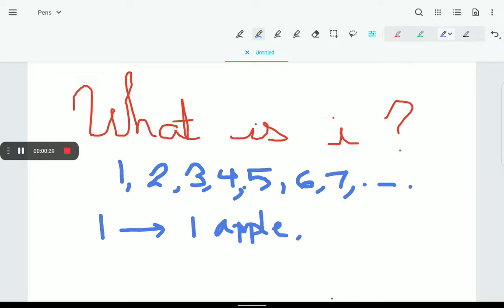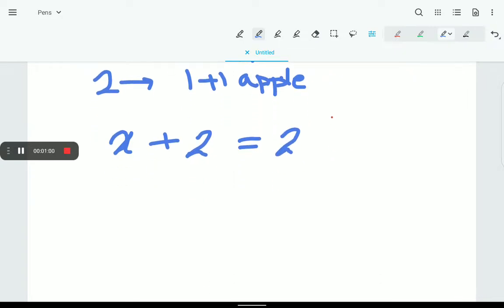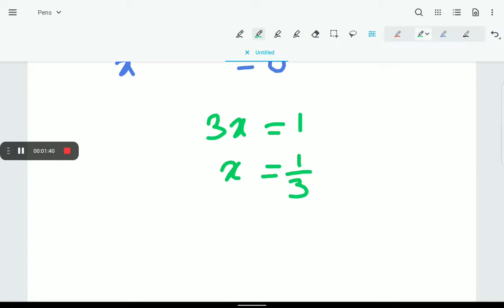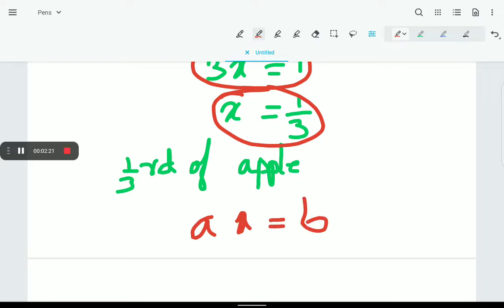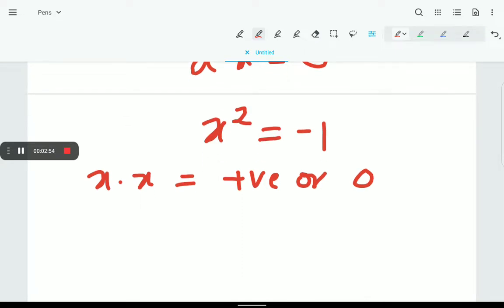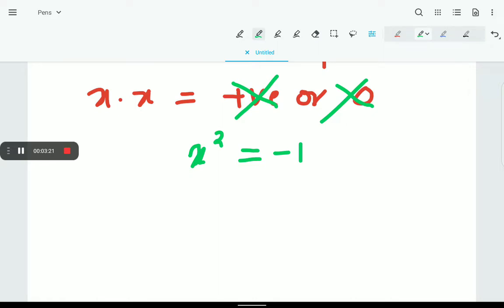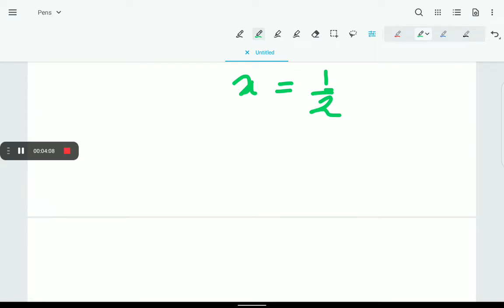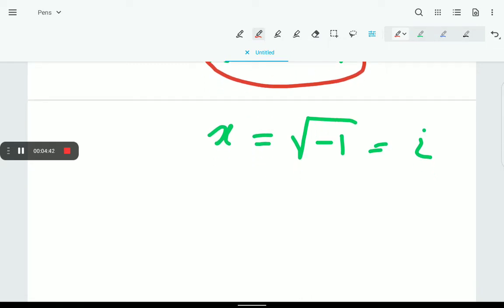what is i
We introduce i to be just the solution of the equation x square equals to -1.